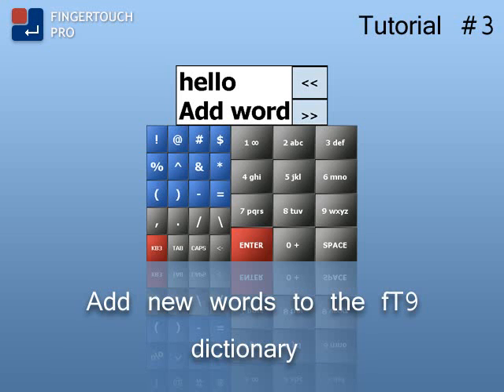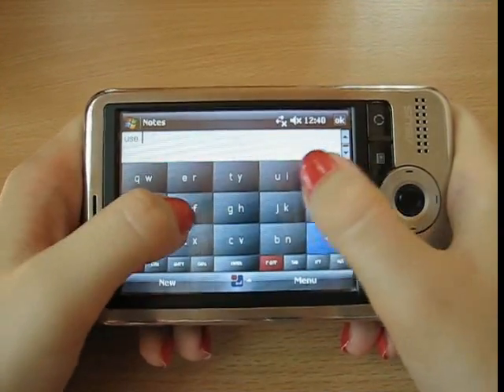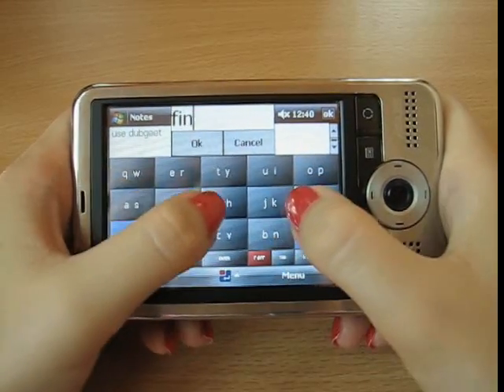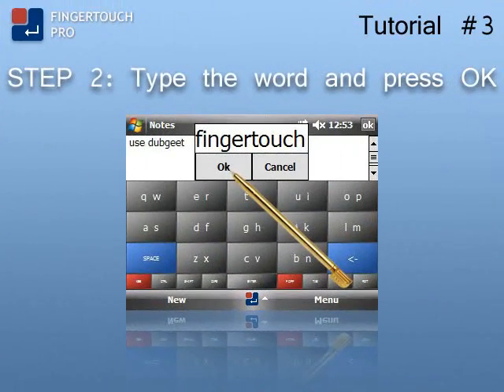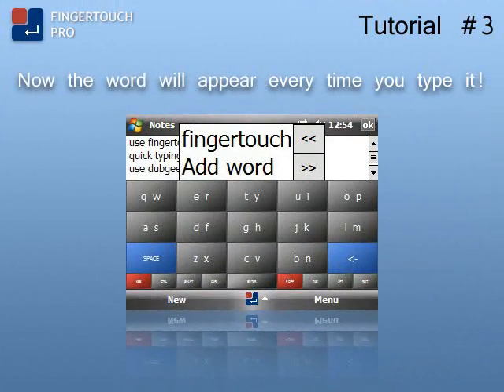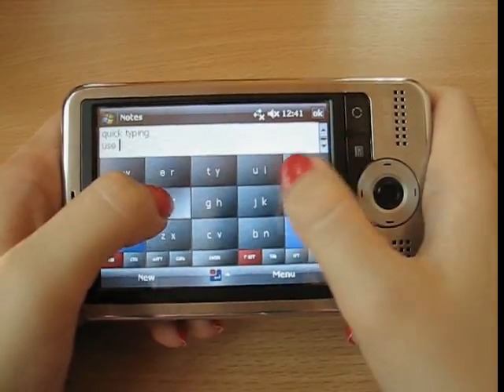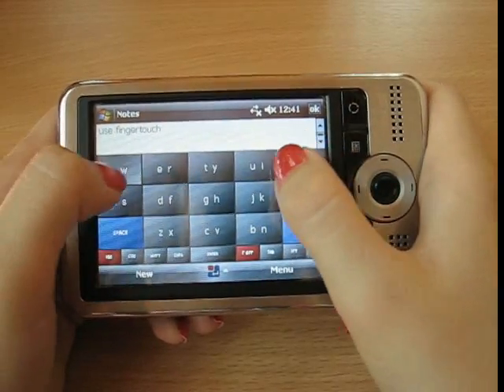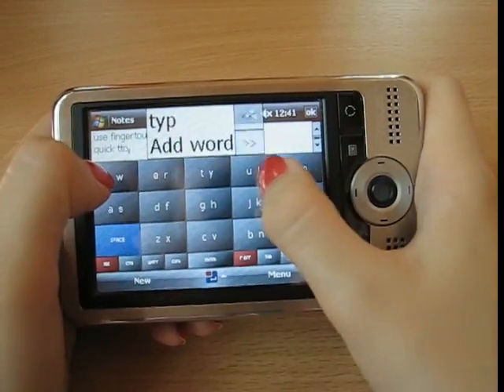Training fT9 tutorial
FingerTouch Pro is a Pocket PC software keyboard. It comes with support for several languages and even allows the user to add new words to the internal dictionary.

This movie shows a tutorial on how to train the embedded dictionaries to improve the predictive capabilities.